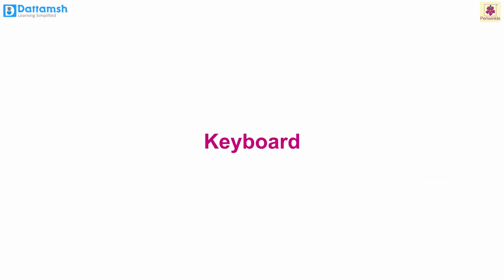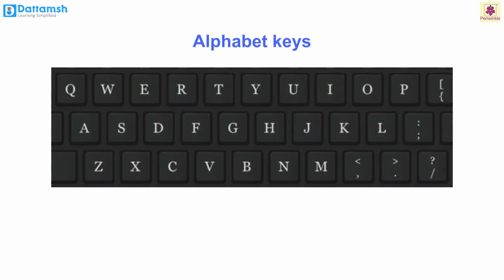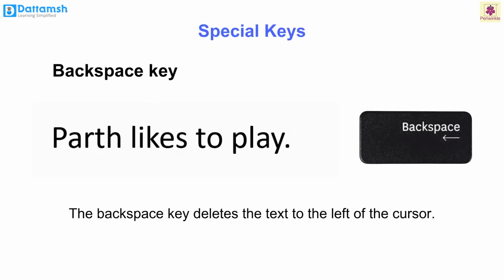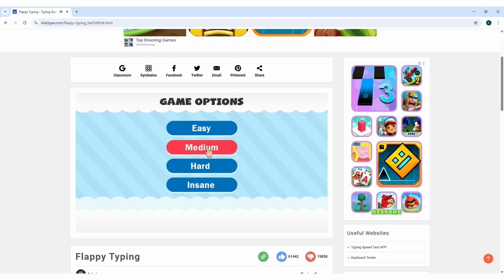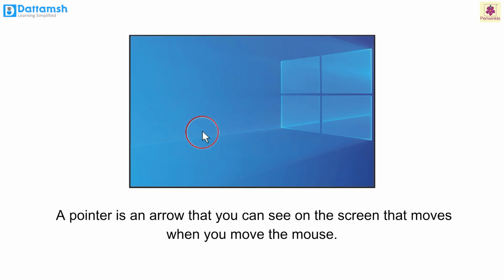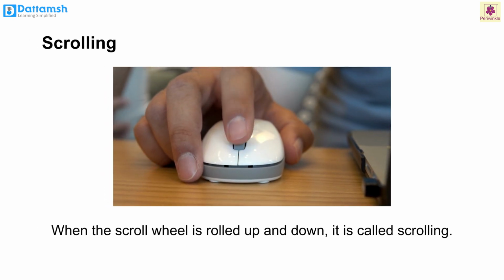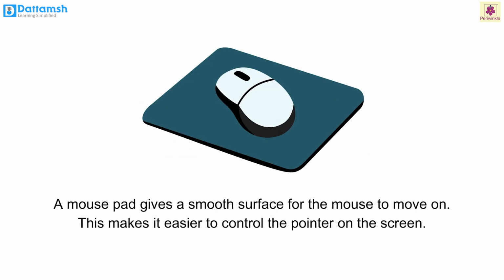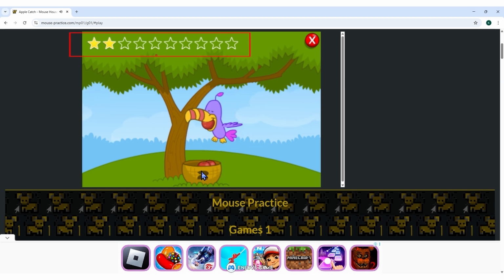Keyboard and Mouse Fun | Binary Brains 1 | Periwinkle